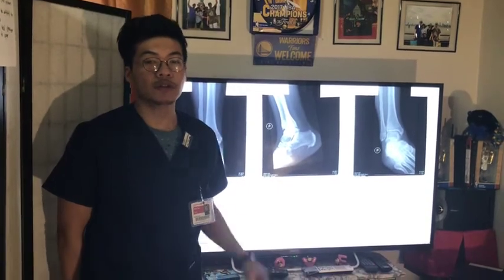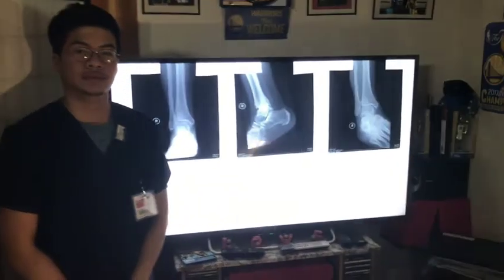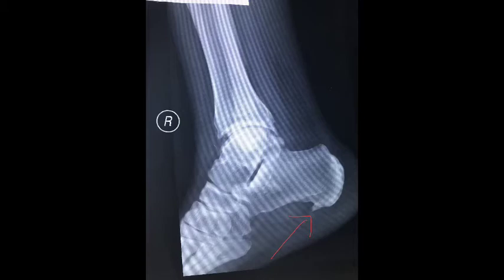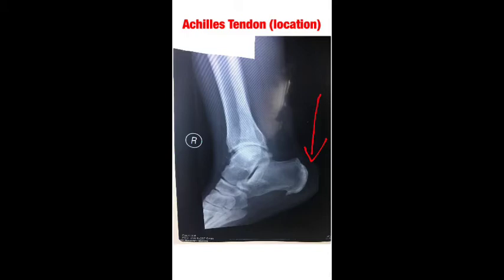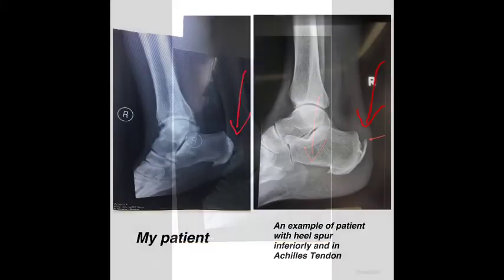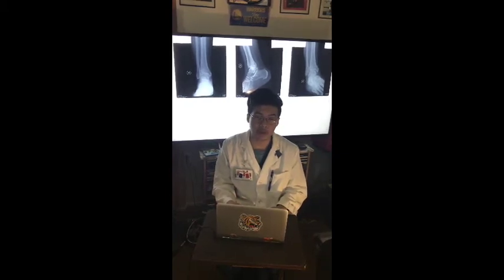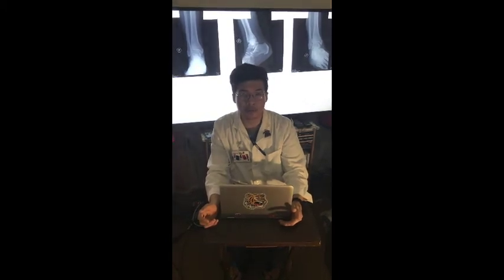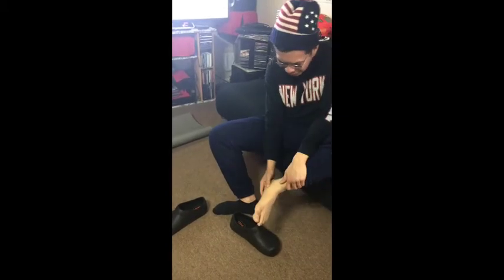Xra-y School: SPRING 2018 CASE CALCANEAL SPUR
A LaGuardia Community College student presenting an x-ray case regarding Calcaneal Spur.